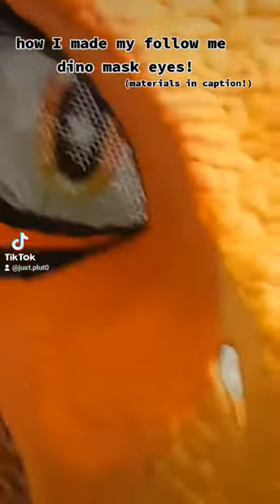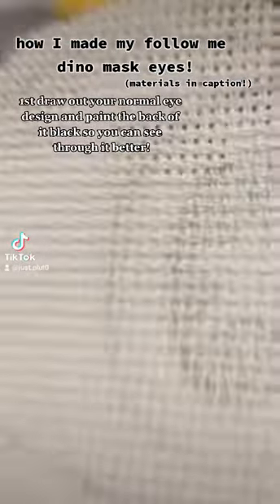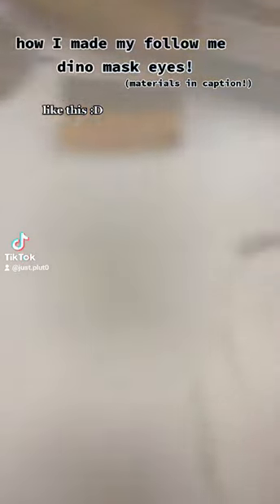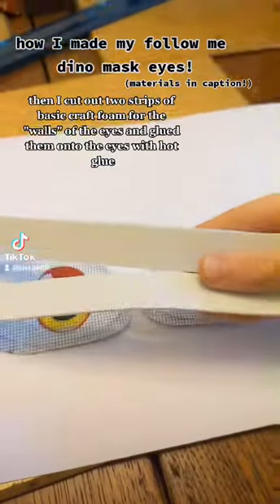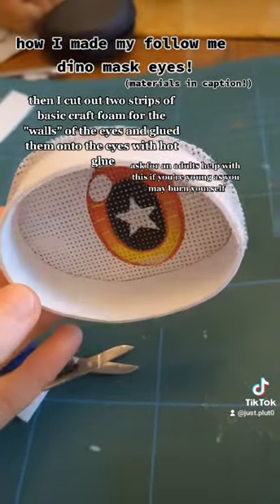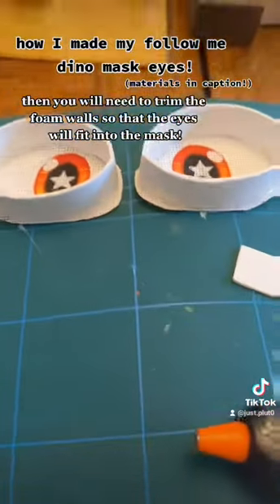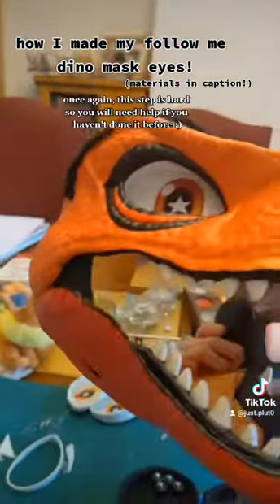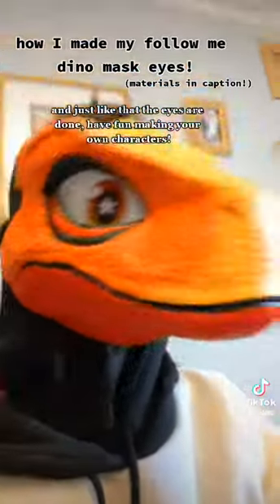How to make follow-me eyes for a dinomask!! [read desc for materials]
materials:
-aida cross stitch mesh, 16 count (I would reccomend viynl Aida)
-basic craft foam [you can get this from almost any local craft store
-acrylic paint
-scissors
-patience